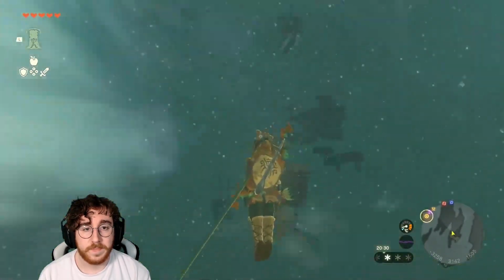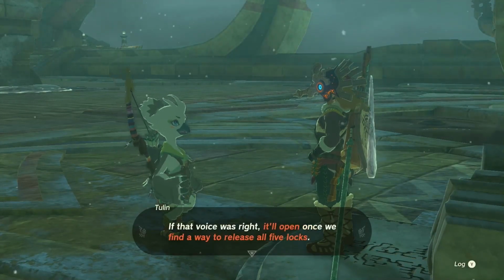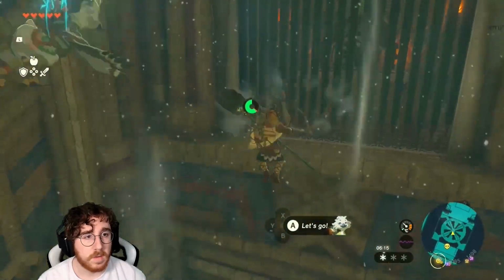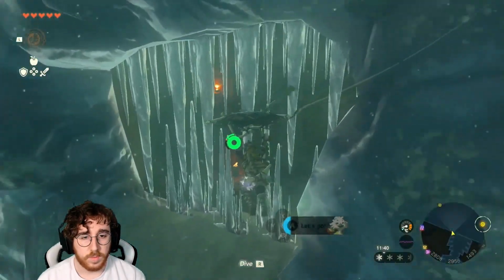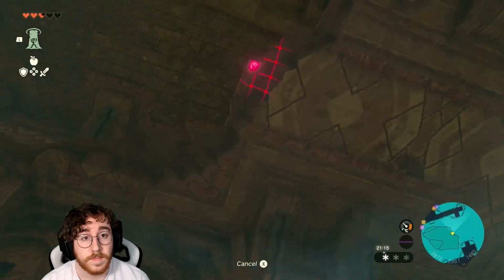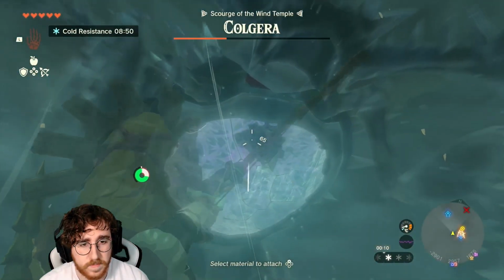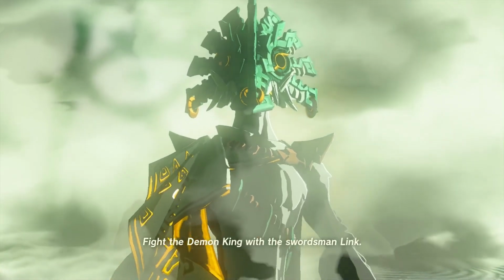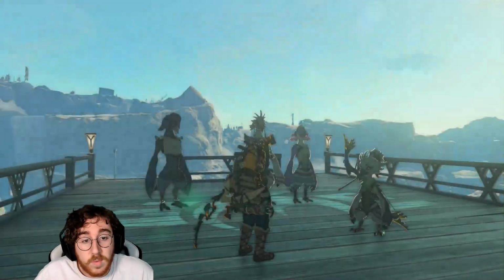The Wind Temple | The Legend of Zelda Tears of the Kingdom [Part 13]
Today we play The Legend of Zelda Tears of the Kingdom. We found out what is causing the blizzards.

Stopping the blizzard | The Legend of Zelda Tears of the Kingdom [Part 12]